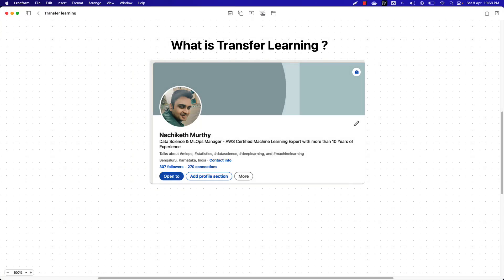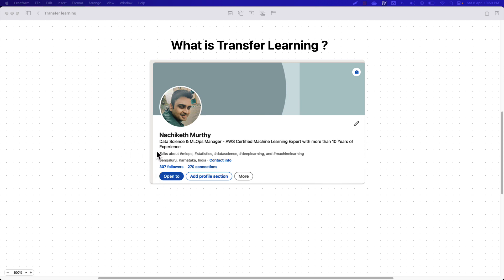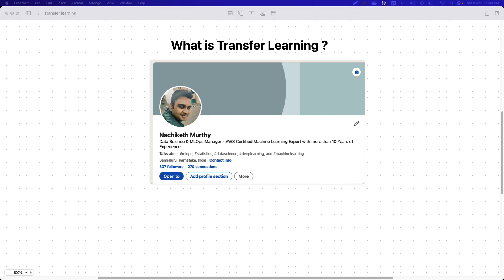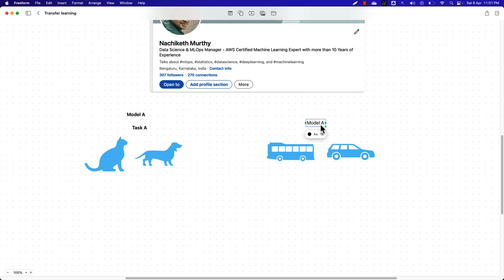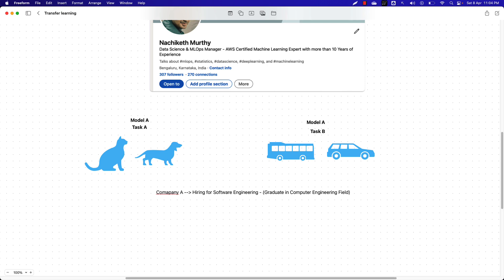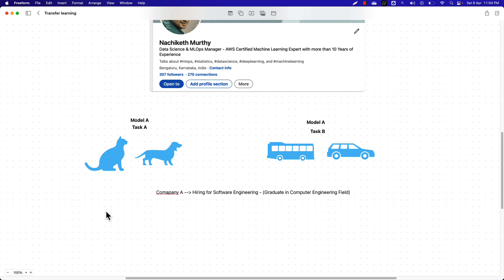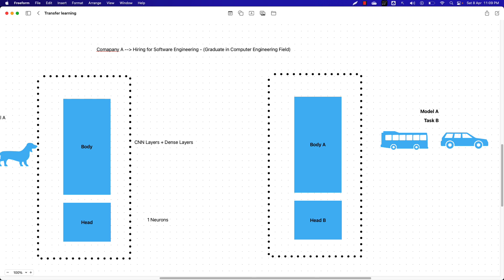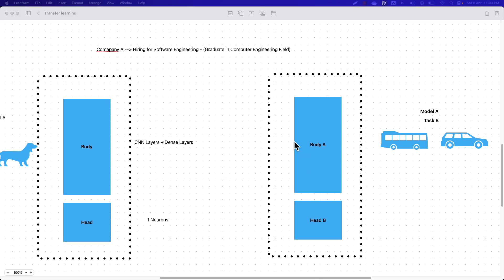What is Transfer Learning in Deep Learning ?